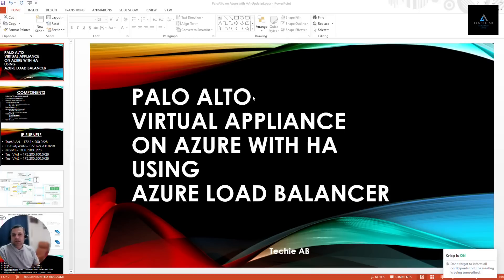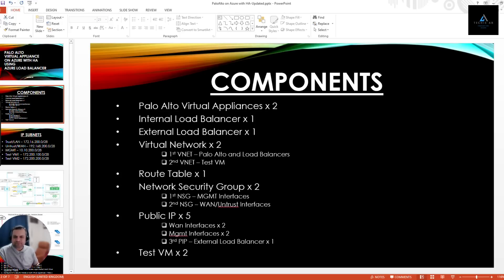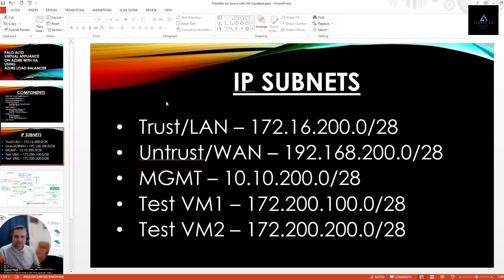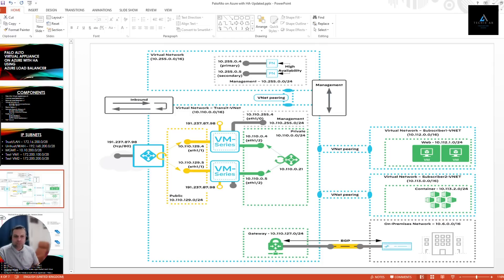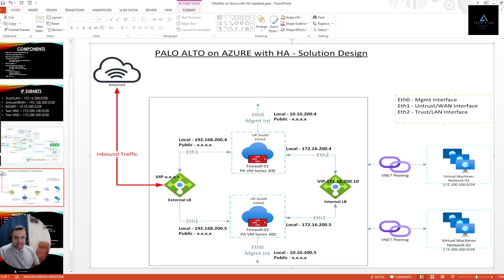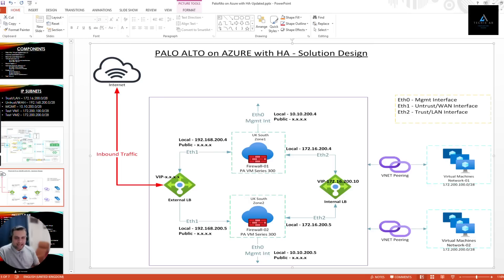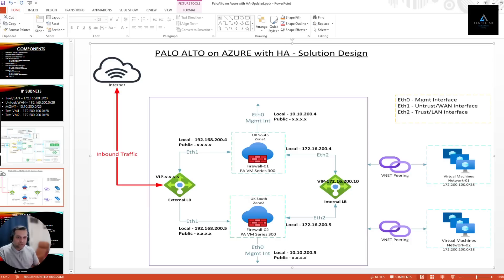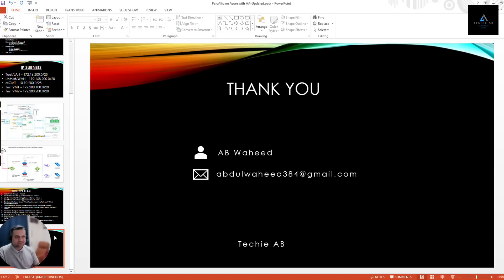Deploy PALO ALTO Virtual Appliance on Azure with HA Using Azure Load Balancer | Part 1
Welcome, This is the first video of Deploying Palo Alto Virtual Appliance on Azure with High Availability. We will also test, High Availability, North-South, and East-West Traffic.